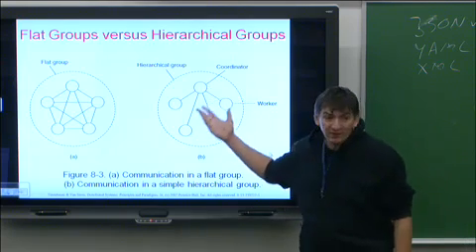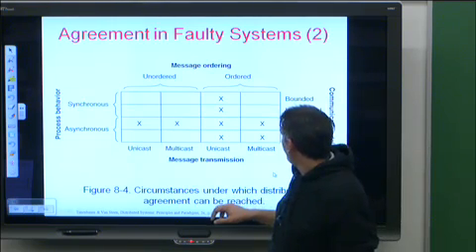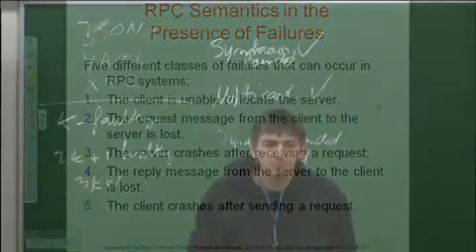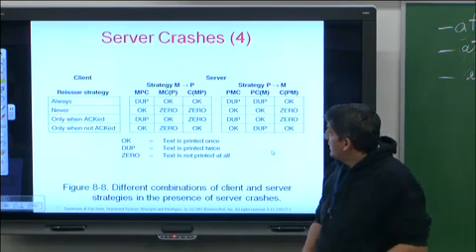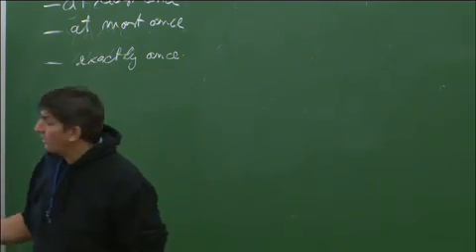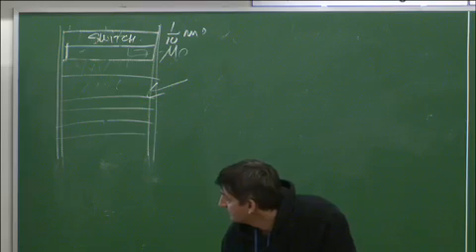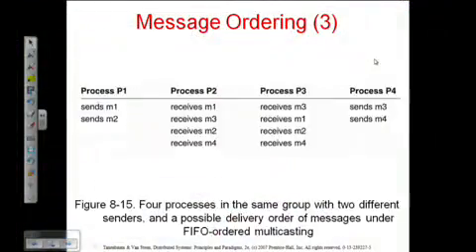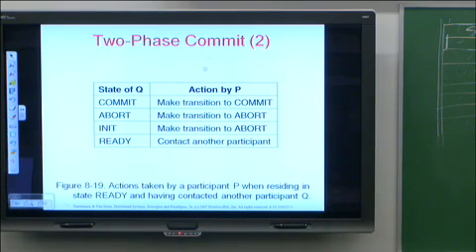COP5615 22 lh